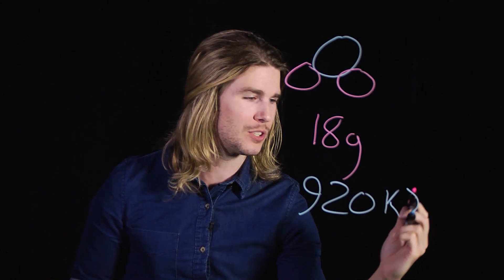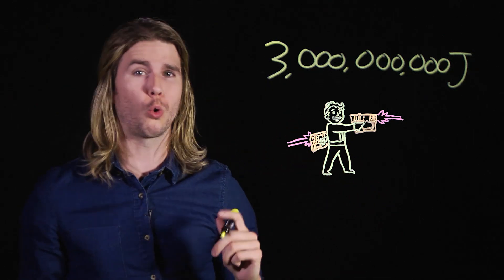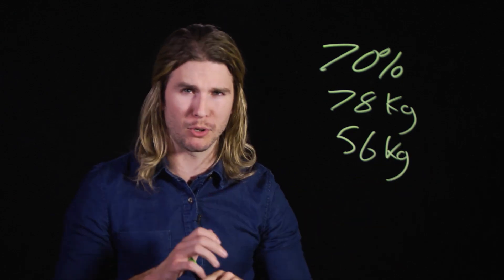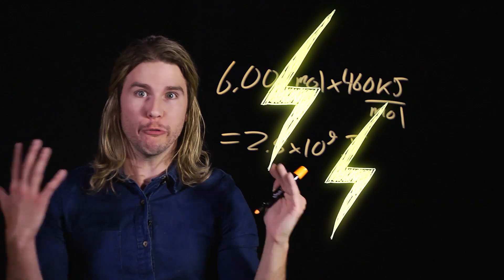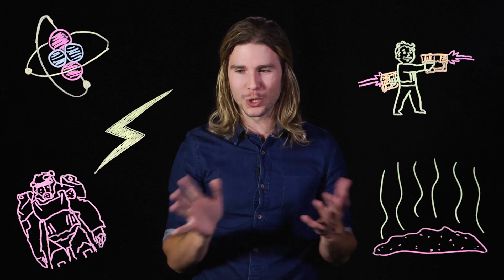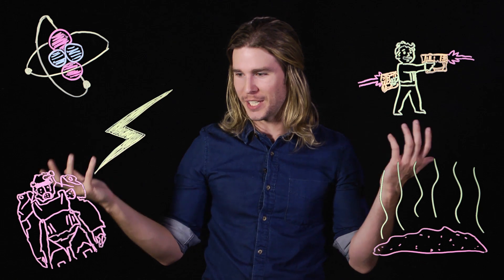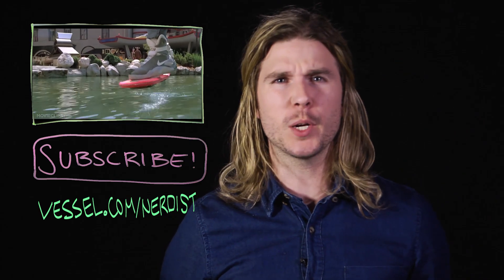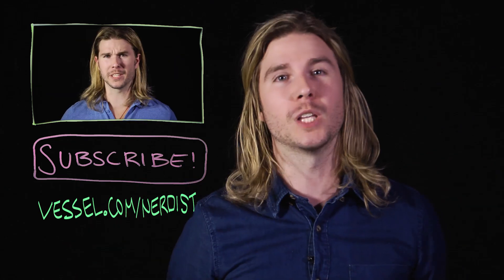How Powerful Are FALLOUT 4’S Energy Weapons? (Because Science w/ Kyle Hill)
Fallout 4 is full of awesome weapons, but some of the most powerful ones are the energy weapons. But just how powerful are they to be able to disintegrate things? Kyle changes life in the vault on this week's Because Science!